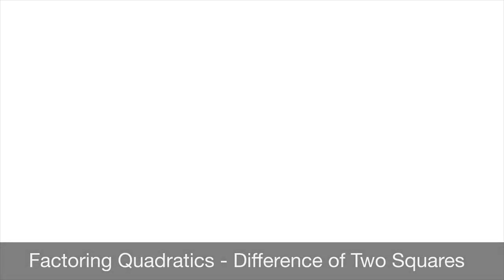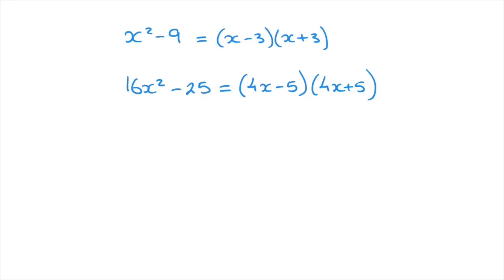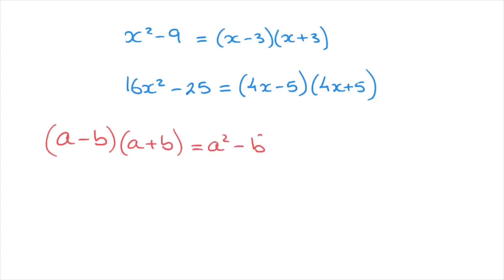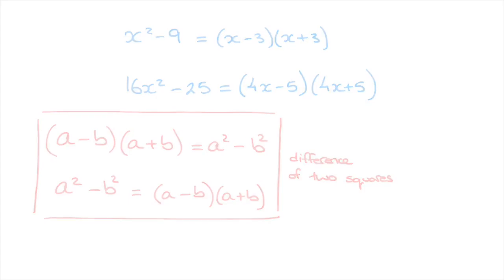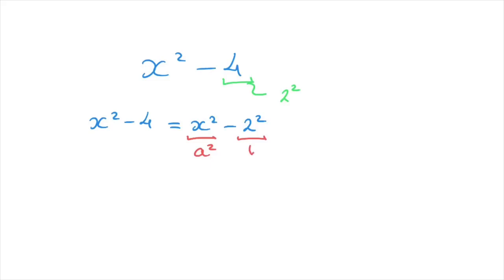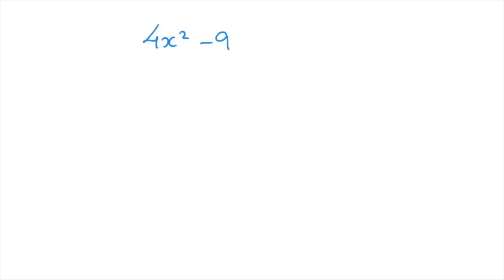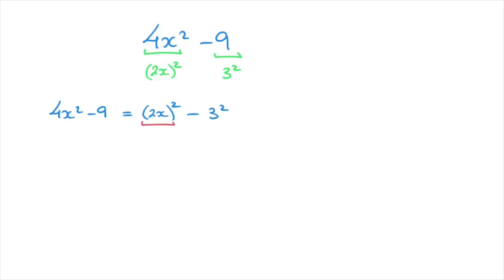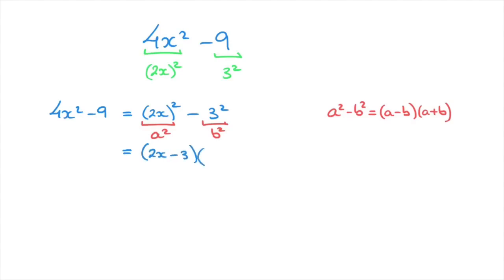Factoring Quadratics - Difference of Two Squares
We learn how to factor, or write in factored form, a quadratic expression, using the difference of two squares formula a^2-b^2 = (a-b)(a+b). The method is clearly explained and illustrated through several examples.